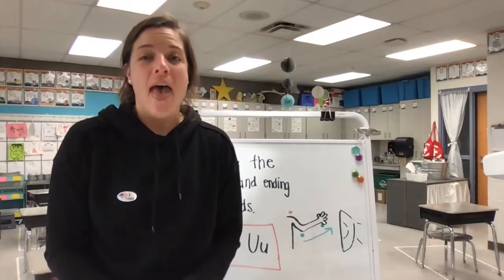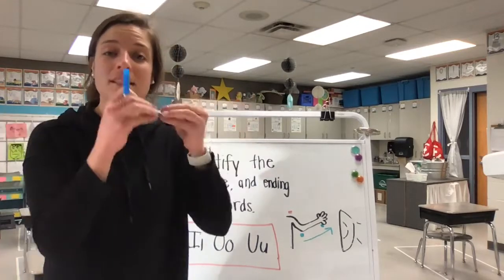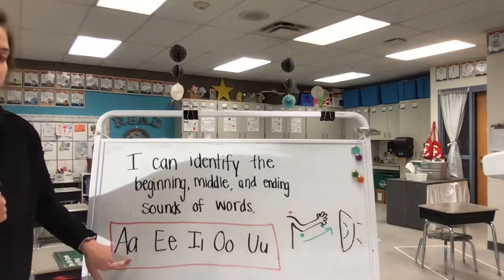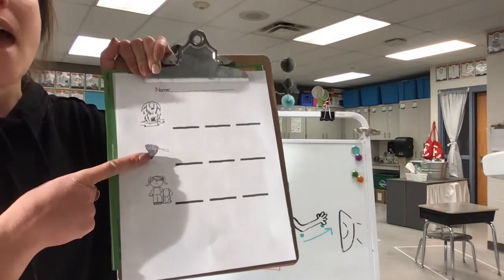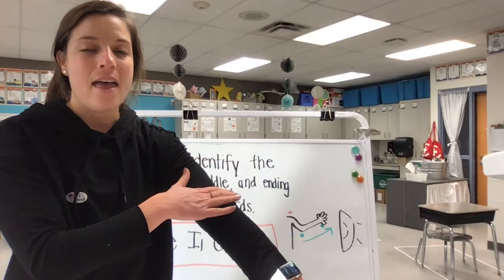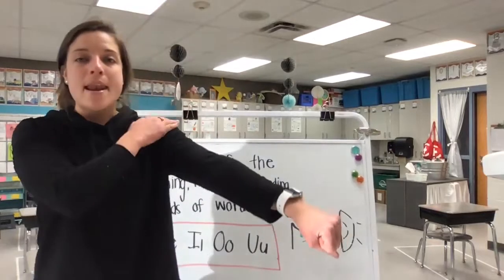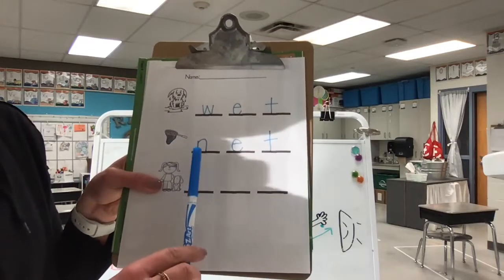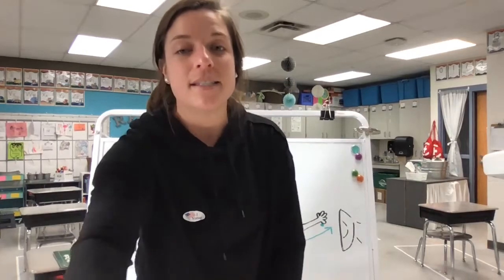Phonemic Awareness 11/4